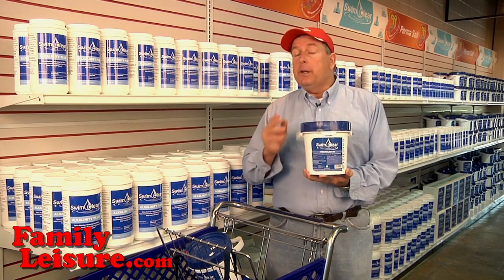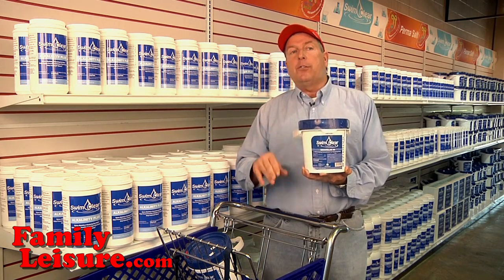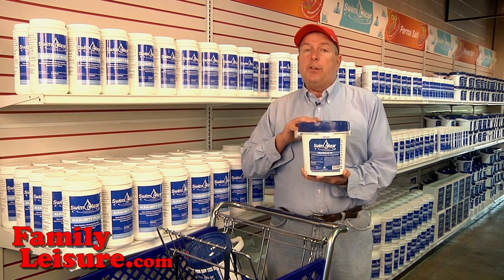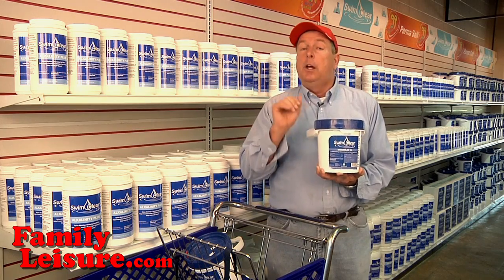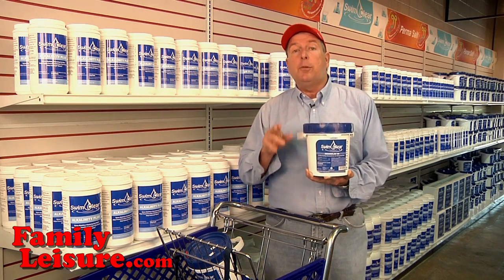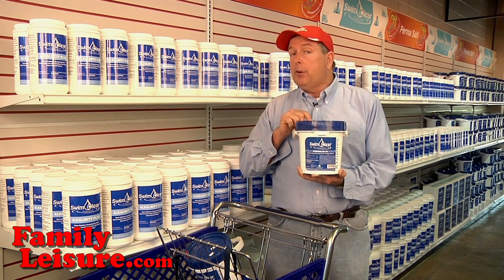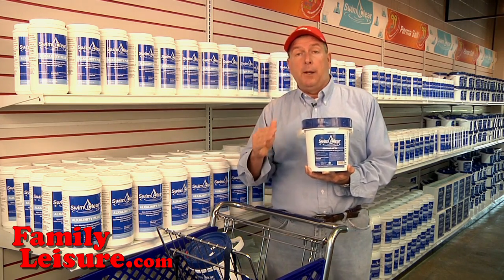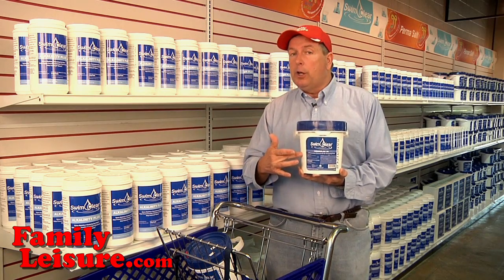#12 - What is Granular 56 Chlorine - Swim Clear Pool Chemicals & Pool Supplies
| What is Granular 56 sodium dichlor used for? Mike the Pool Guy will teach you what Granular 56 is used for and how to use it in your swimming pool. How to keep your swimming pool water clean and get rid of green swimming pools. Sodium dichlor to kill algae. Family Leisure. A very powerful Granular Chlorine.

Whenever adding chemicals, make sure the filter is running, and slowly pour the chemicals into the skimmer. Allow 2 hours before re-testing the water. Putting chemicals directly into the pool can bleach the liner.

Pool Gallon Chart

18' x 48" 7,500 gal* 27' x 52" 17,500 gal*
18' x 52" 8,500 gal* 18' x 33' x 52" 17,500 gal*
24' x 48" 13,500 gal* 30' x 52" 20,000 gal*
24' x 52" 15,000 gal* 33' x 52" 23,500 gal*
15' x 30' x 52" 15,000 gal* 21' x 42' x 52" 23,500 gal*
27' x 48" 15,500 gal* * Approximate measurements